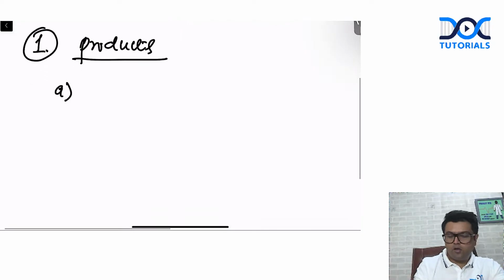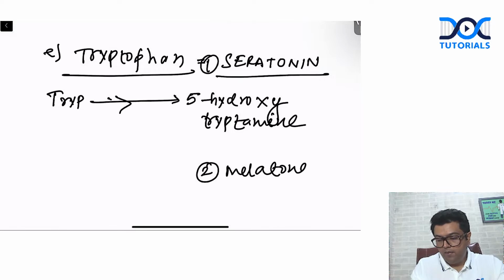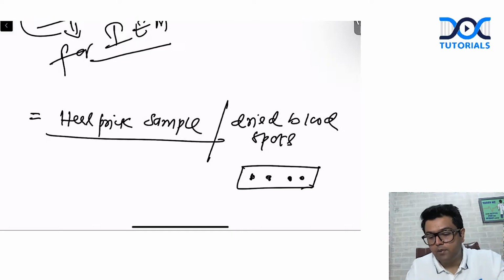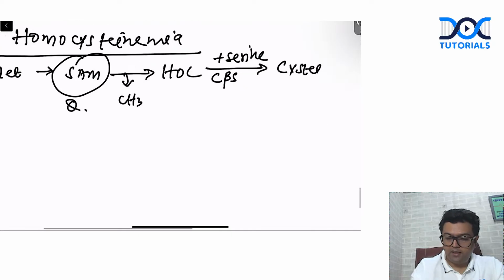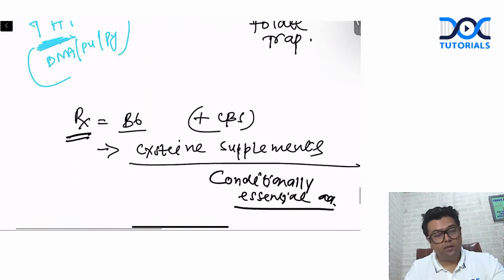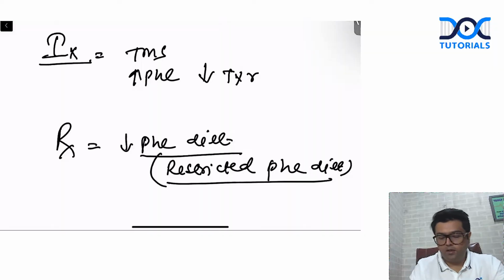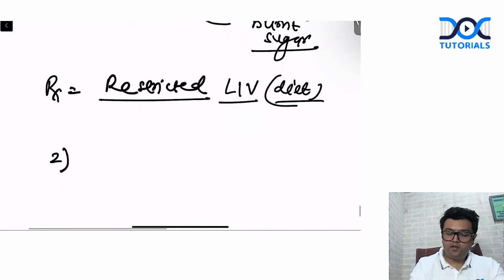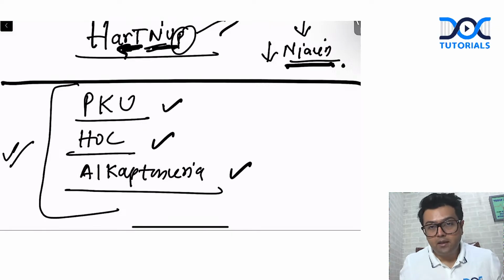Ep-2: Amino Acid Metabolism disorders | PEME | Biochemistry | Dr Amit Jain | DocTutorials MBBS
🧬 Amino Acid Metabolism Disorders | Prof Exams Made Easy Ep-2 with Dr. Amit Jain

Welcome to another high-yield session of Prof Exams Made Easy, where Dr. Amit Jain simplifies tough Biochemistry concepts for MBBS Prof Exam success and NEET PG readiness!

In this episode, dive deep into the world of Amino Acid Metabolism Disorders:

🔬 Covered in this session:
💥 Phenylketonuria, Alkaptonuria, Maple Syrup Urine Disease (MSUD)
🧪 Key enzymes, blocked pathways & inheritance patterns
⚠️ Clinical signs, lab findings & diagnostic clues
📌 Must-know viva points & frequently asked NEET PG MCQs

🎯 Perfect for:
📘 MBBS Biochemistry Prof Exams
🩺 University vivas & NEET PG revision

📅 Live Every Thursay at 7 PM – Only on the DocTutorials MBBS YouTube Channel